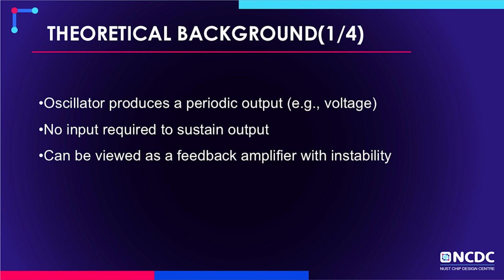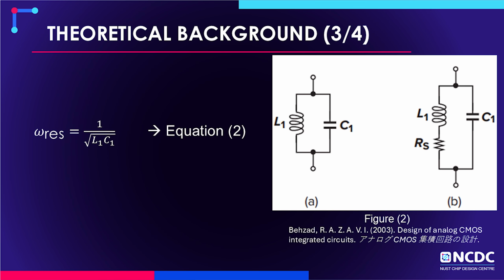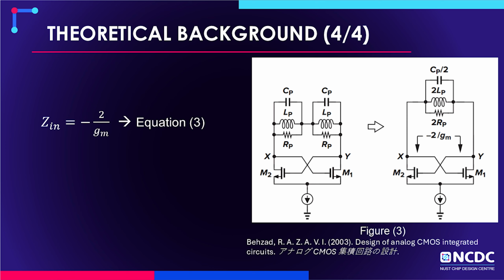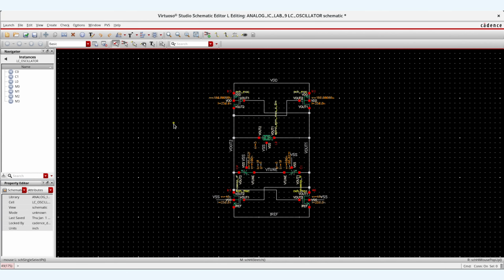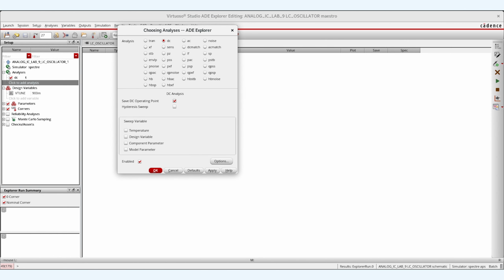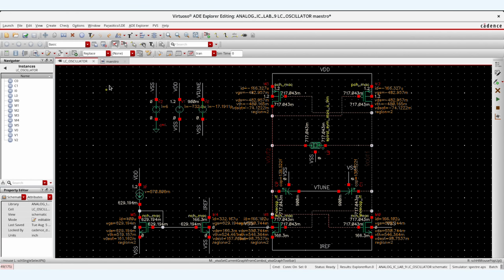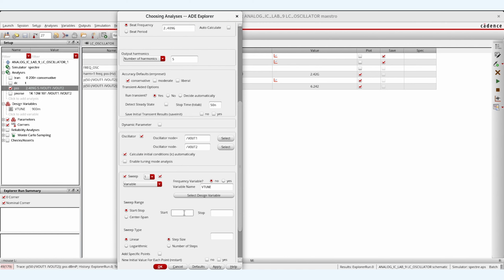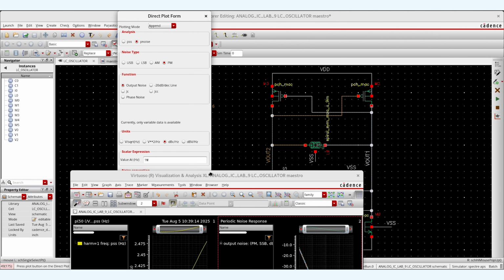AMS IC Design Lab # 09 | Design and Analysis of Voltage Controlled Oscillator (VCO)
In this lab, we will design a Voltage-Controlled Oscillator (VCO) which is a fundamental building block in electronic systems such as communication systems, Phase locked loops, or timing circuits where precise clock or frequency generation is required.

Learning Objectives:
• Design an LC VCO in 65nm process node.
• Analyze key performance metrices such as oscillation frequency, gain, tuning sensitivity, phase noise.